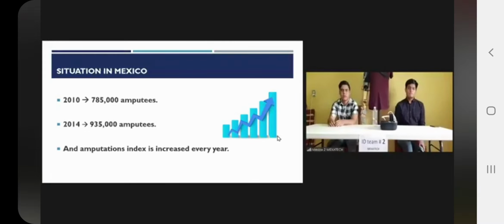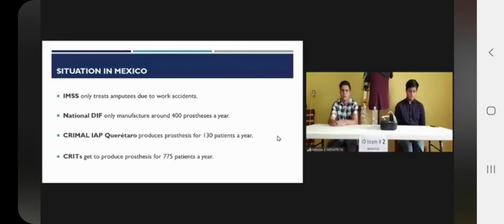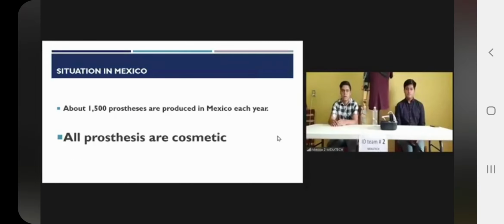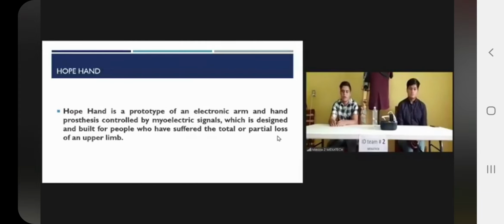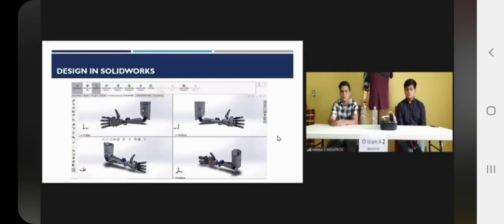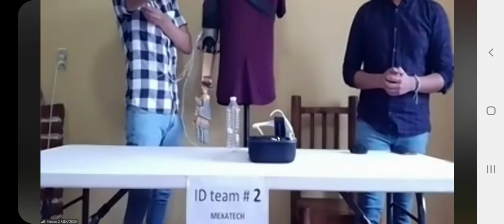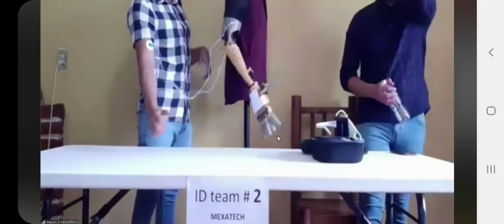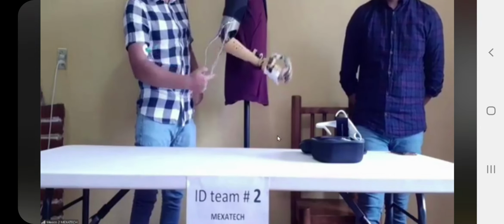robofest LATAM 2022 mexatech